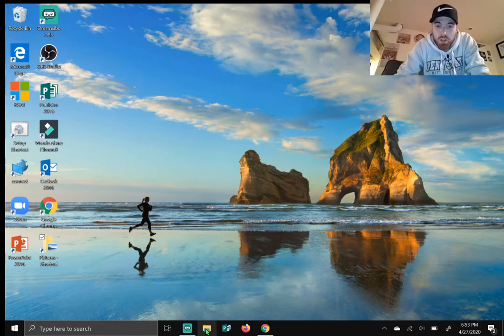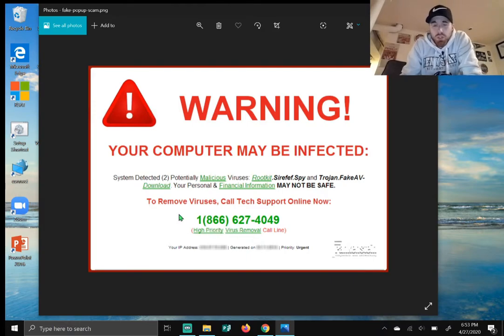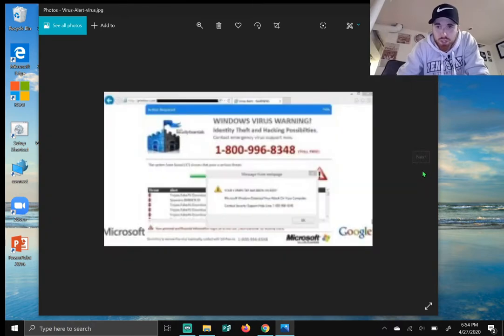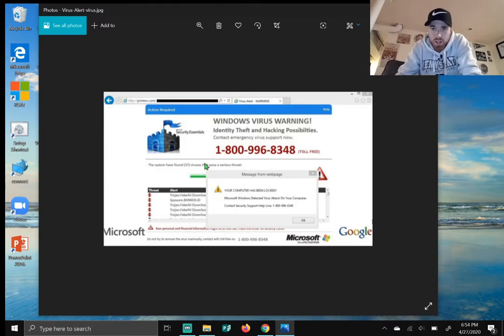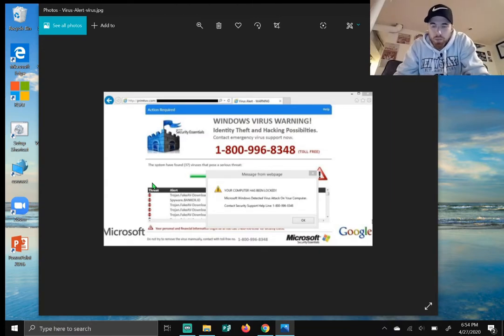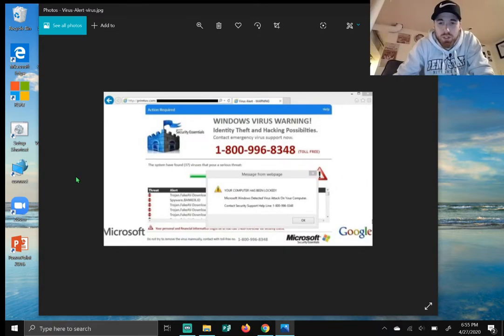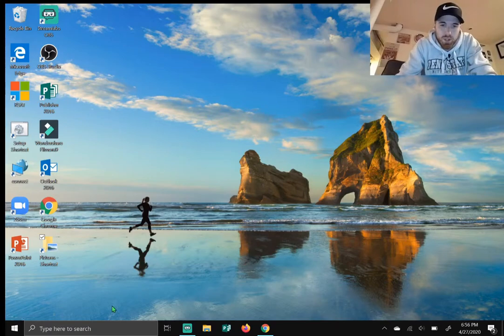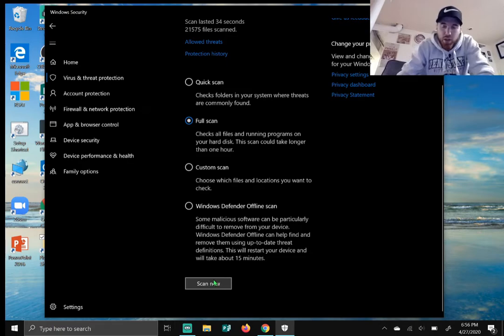Don't Fall For This Virus Warning Scam!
Hello!
Today's video is to educate you on these "viruses" that pop up in your web browser. They are 100% a scam, and you need to avoid them at all costs.